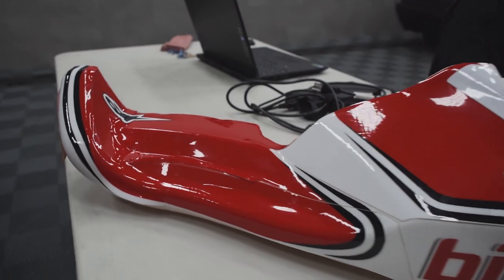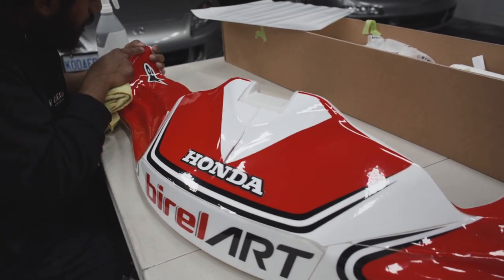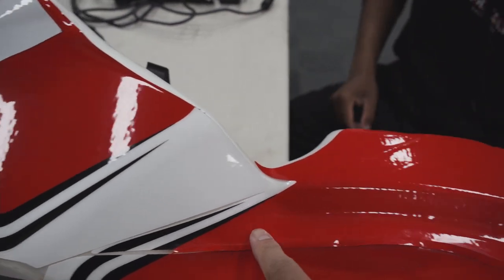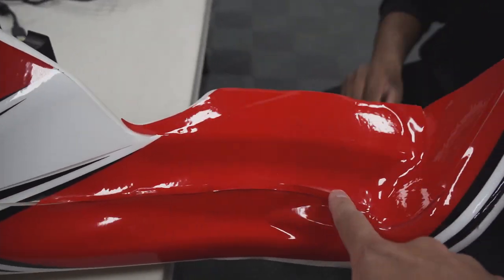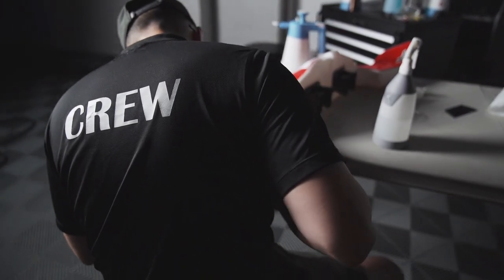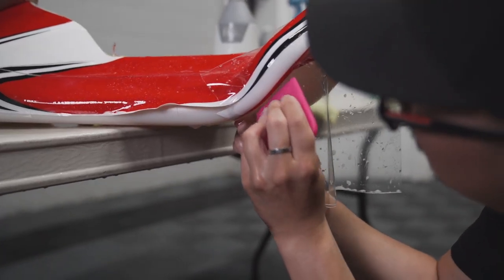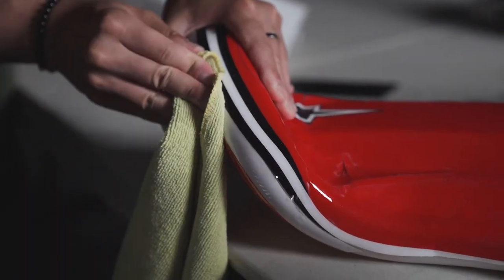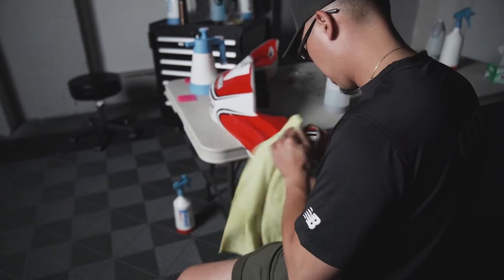Vlog #12: Banana Peels? No Problem.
The boys get their Kart protection game up to snuff today. A client of ours has requested to wrap the front fairing of their Go-Kart. Hopefully Mario and the gang take notice of this and start bringing their karts here!